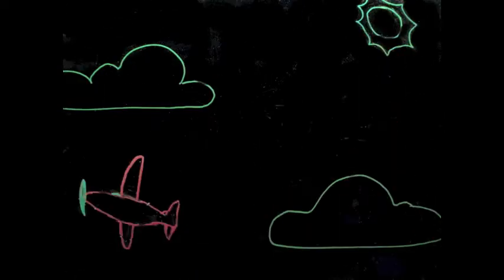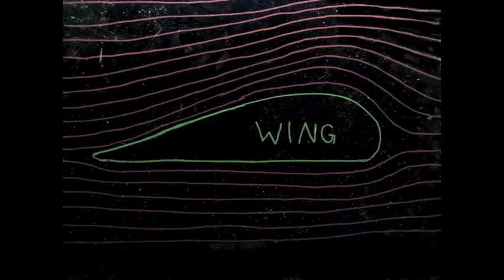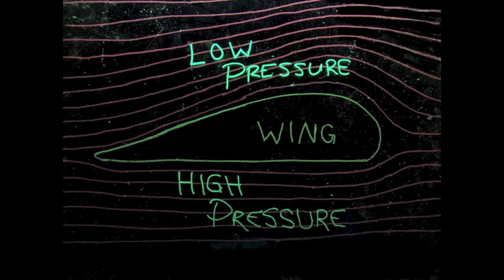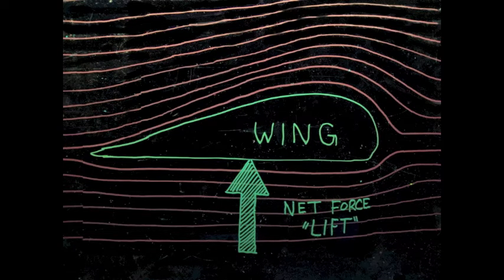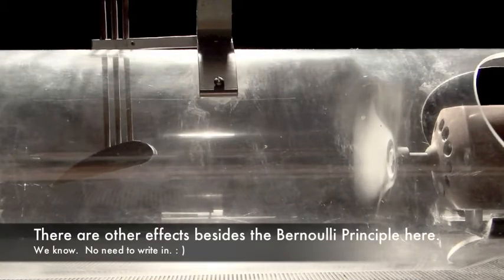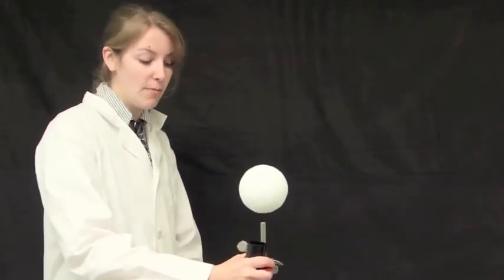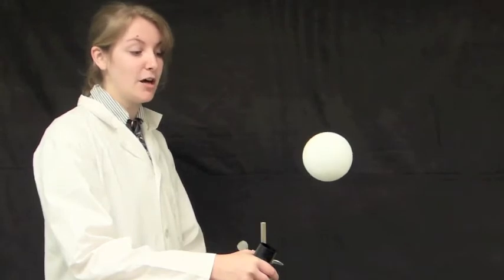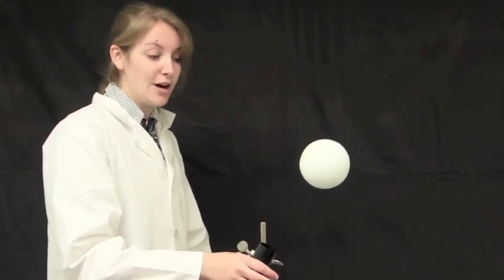Physics Minutes - Episode 7 Fluid Dynamics & Lift